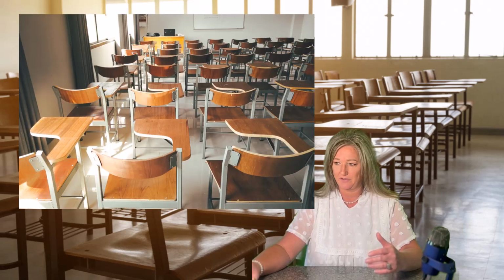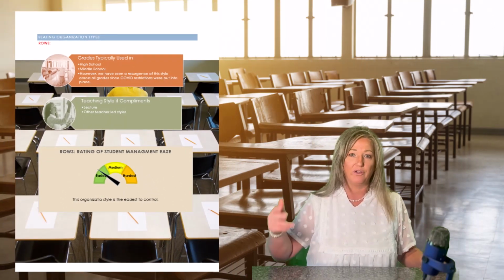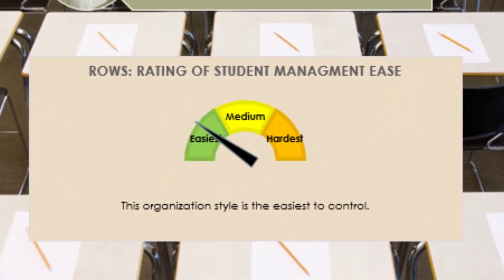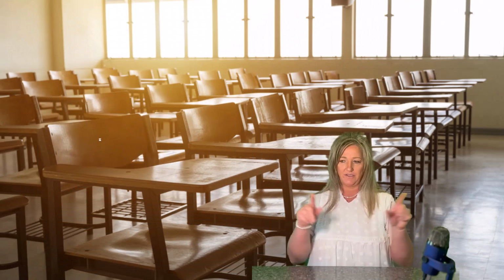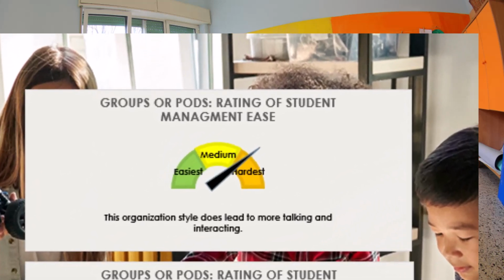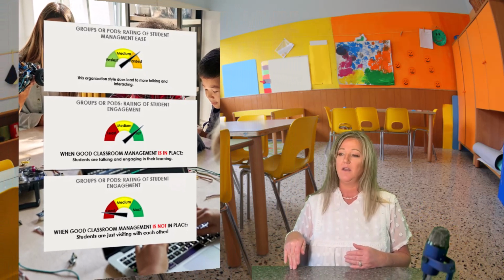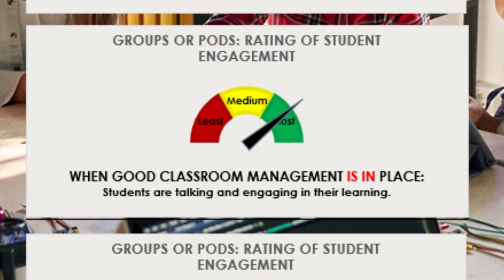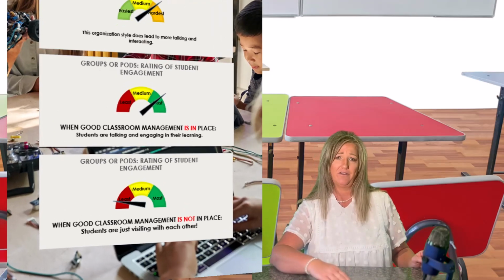Seating Organization types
Part 3 of Classroom Management